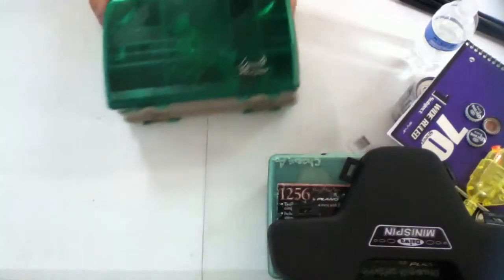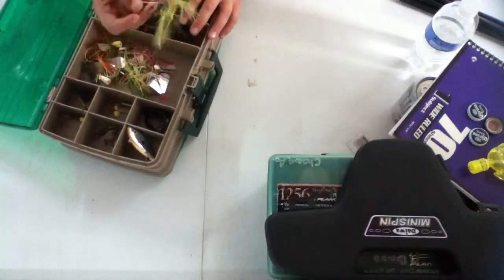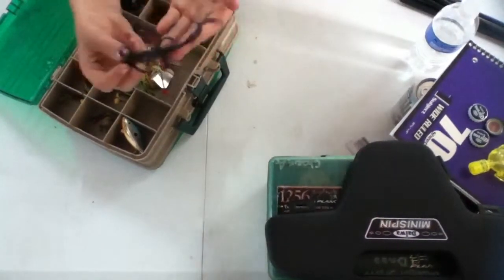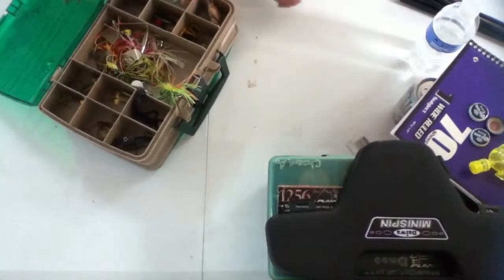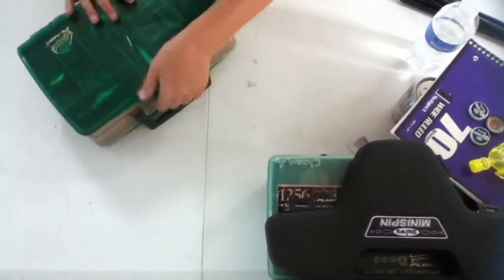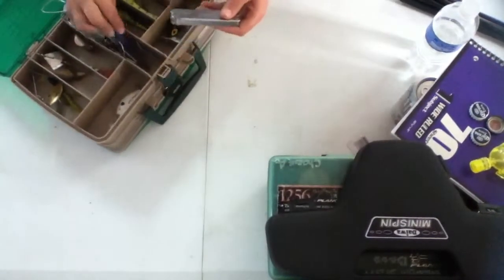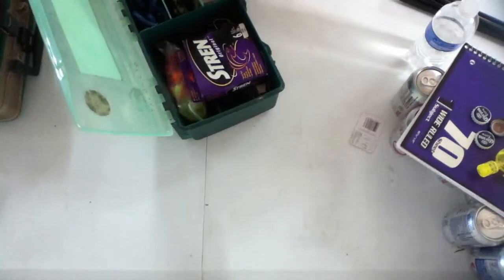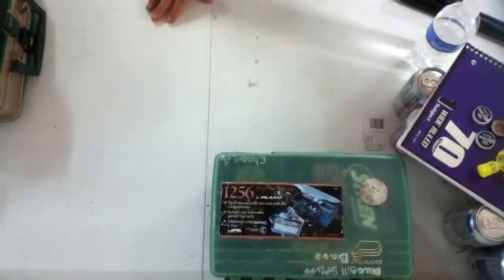My tackle box(bass)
Chase presents tackle